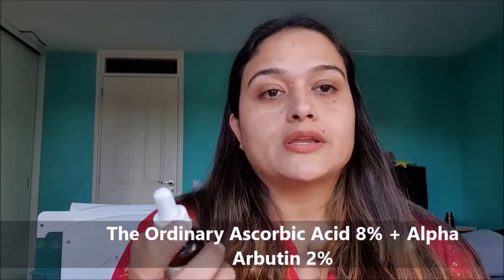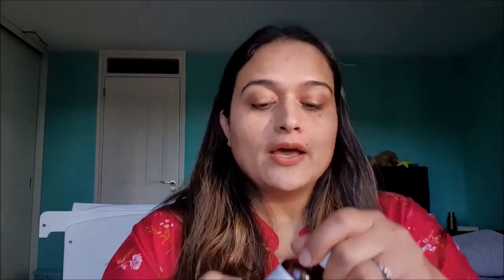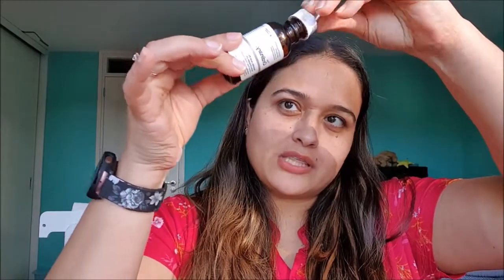The Ordinary Ascorbic Acid 8% Alpha Arbutin 2% Review